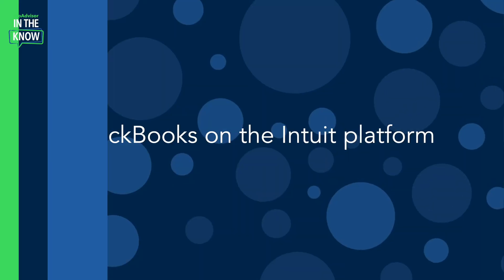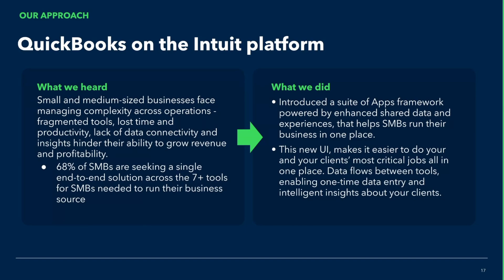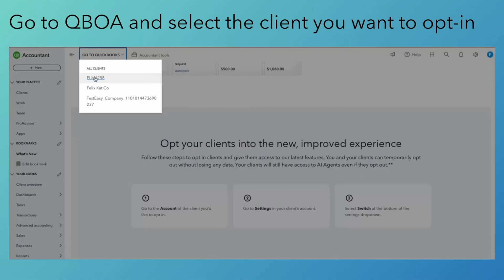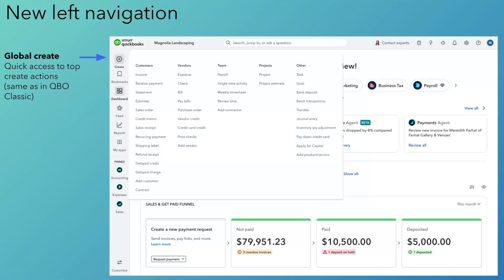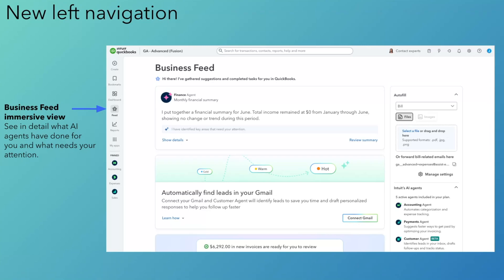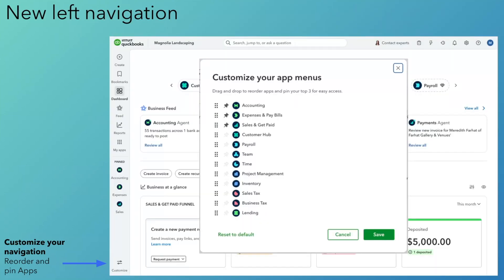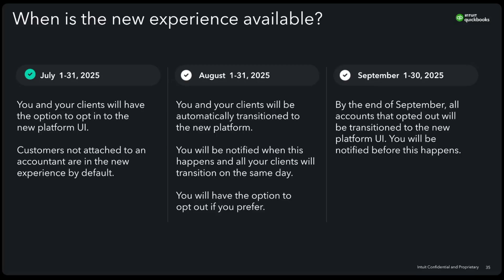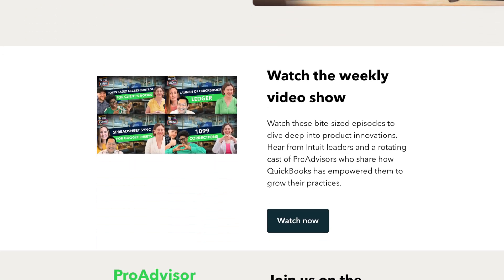Inside the new UI for QuickBooks on the Intuit platform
0:00 Introduction
0:46 Our approach
1:48 Fast facts
2:28 The new QuickBooks experience
3:04 App Carousel
3:35 Business Feed widget
3:56 Customizable shortcuts
4:08 More widgets
4:35 Global create
5:00 Bookmarks
5:17 Business Feed Immersive view
5:33 Reports
5:46 My Apps
6:31 Customize your navigation
7:21 July timeline
7:45 August timeline
8:22 September timeline
9:11 Learn more

This episode is all about Quickbooks on the Intuit platform

Plus - you'll hear directly from Rodrigo Salas on how this update was brought to life.

Download our Accountant Toolkit filled with resources for you and your clients to learn more about QuickBooks on the Intuit platform.